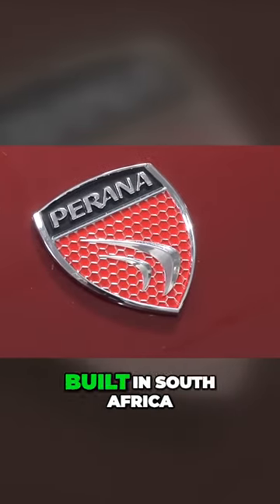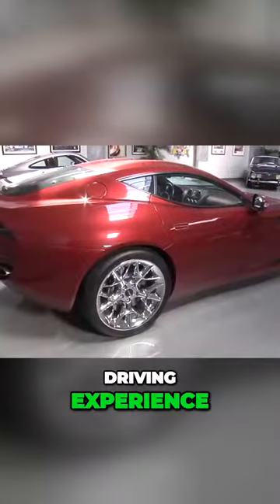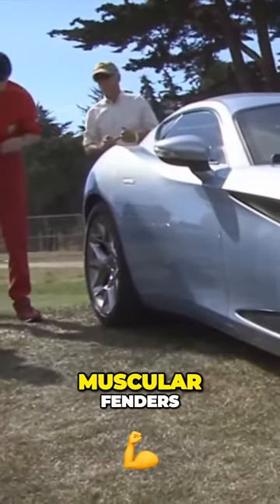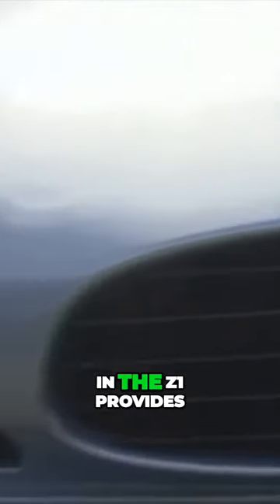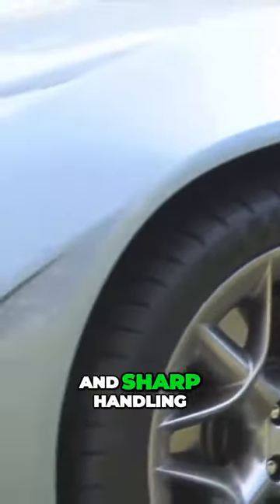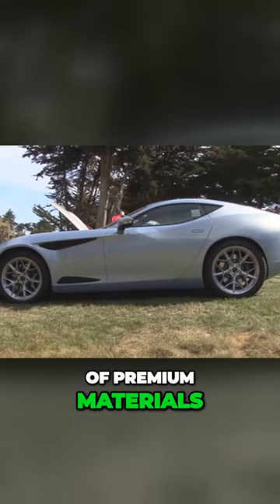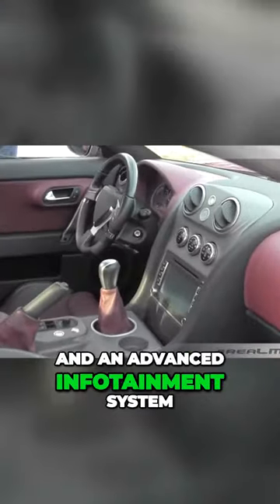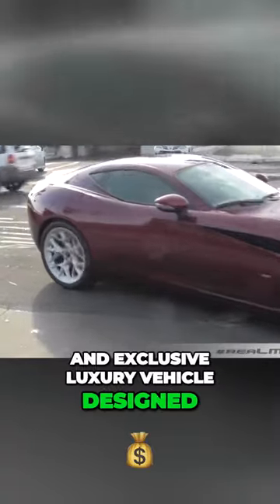Piranha Z1 Luxury Sports Car From Africa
When it comes to automotive innovation, Africa might not be the first continent that comes to mind. However, beneath the surface of this diverse and culturally rich land lies a burgeoning industry that's giving rise to exceptional homegrown car manufacturers. From sustainable designs inspired by local landscapes to innovative adaptations for challenging terrains, join us on a journey as we unveil the untold stories of cars proudly crafted in Africa.